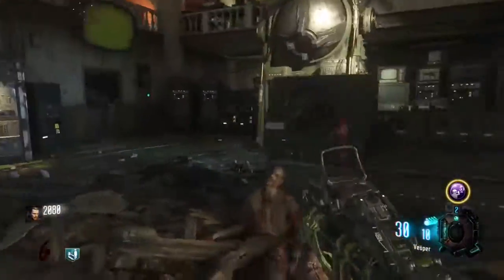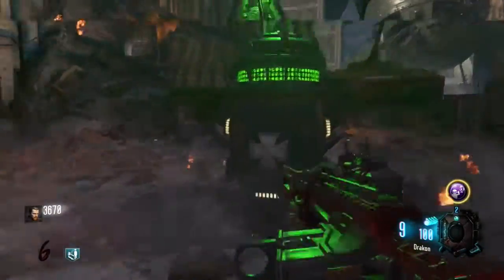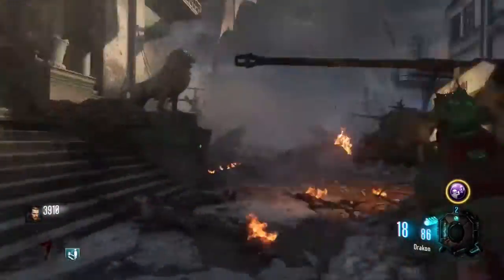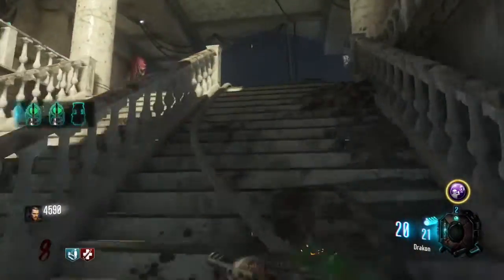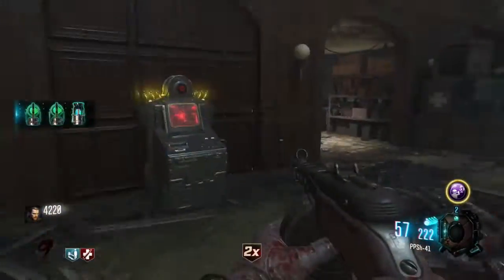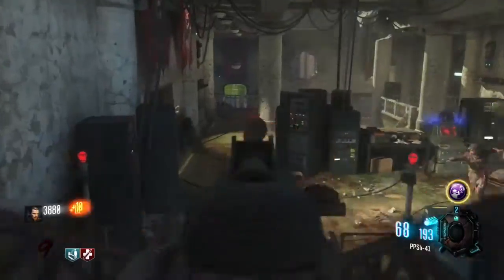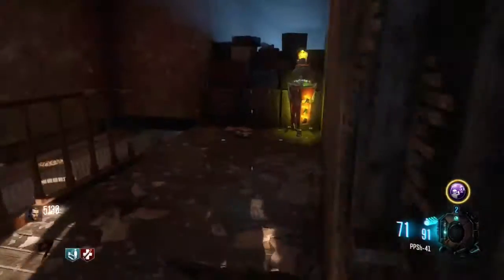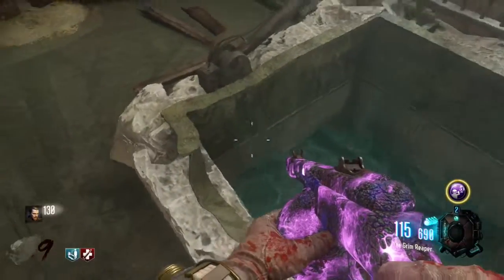How to Pack a Punch in Korod Krovi (Black Ops 3 Zombies)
All the steps to Pack a Punching your weapons in Gorod Krovi.